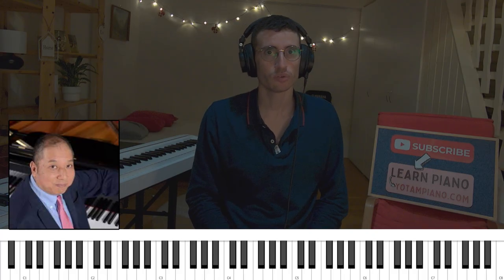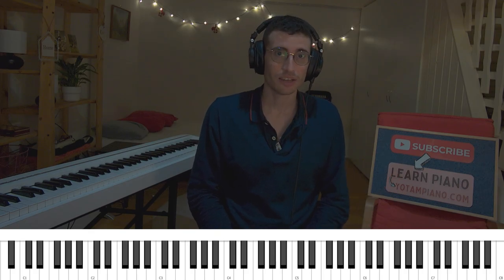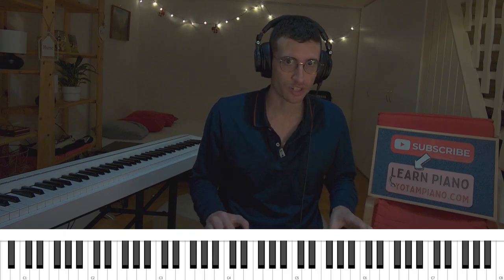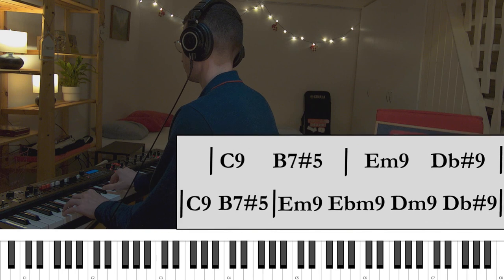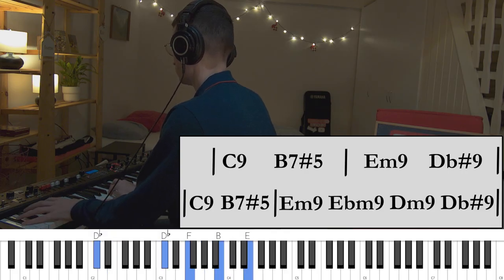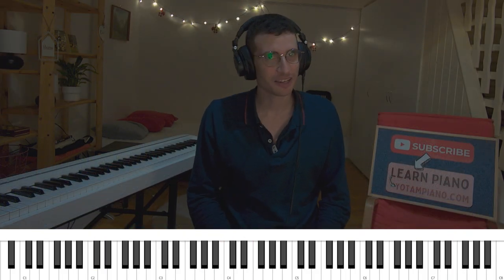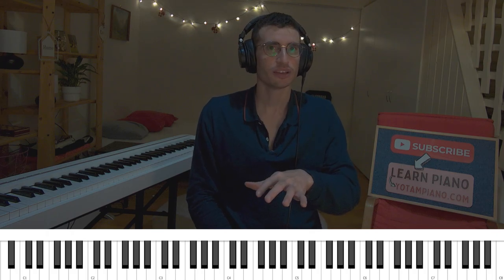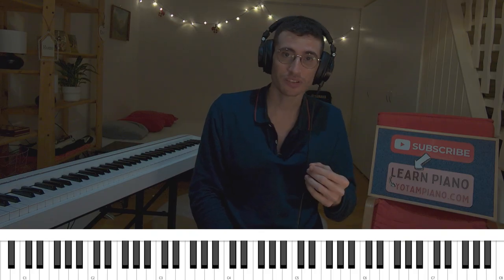How to Play Dazzling by Casiopea (Piano Tutorial + Chords)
This is a piano / keyboard tutorial of how to play Casiopea's Dazzling. Dazzling was composed by Casiopea's keyboard player Minoru Mukaiya and was featured on the 'Photographs' album from 1983 - using the iconic Yamaha DX7 and FM synth sounds (カシオペア - Dazzling).

I'm now accepting students online or in Budapest! Want to learn piano, improve your skills and master any genre? Meet me here and let's go: